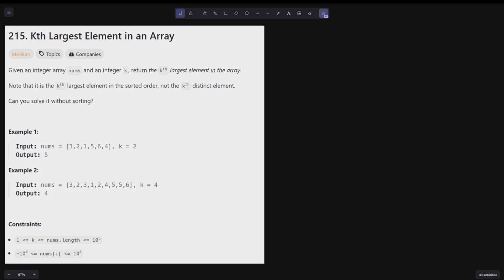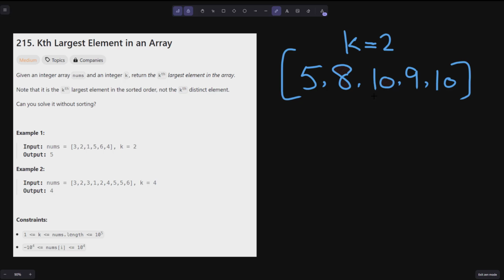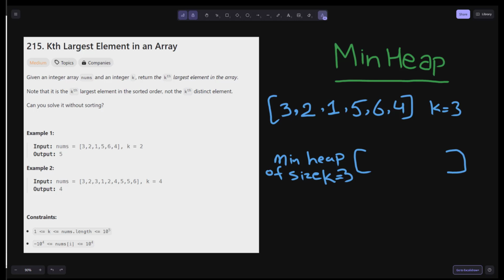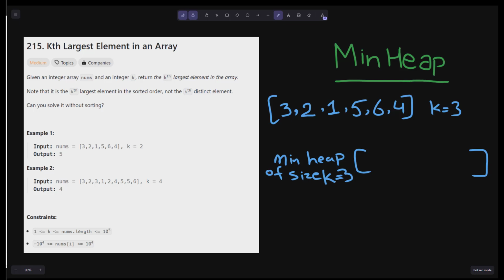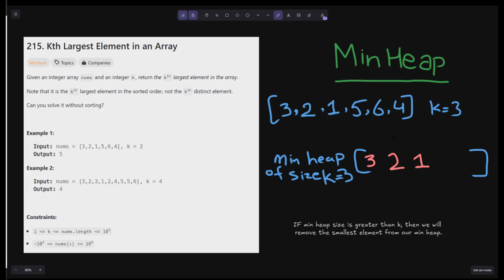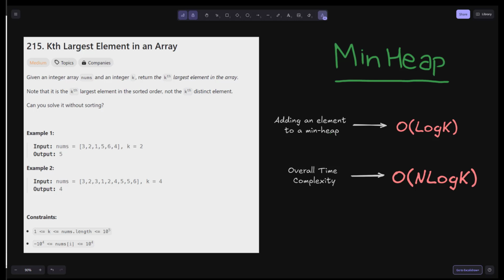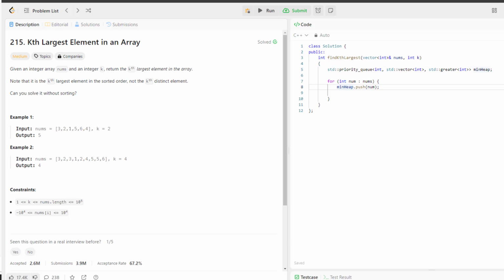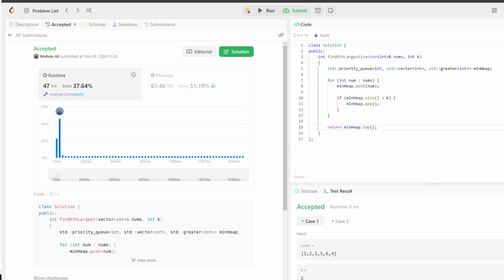Kth Largest Element in an Array - LeetCode 215 - C++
In this video, we’ll tackle the LeetCode problem "Kth Largest Element in an Array" using C++. This problem is popular in coding interviews and requires us to efficiently find the Kth largest element in an unsorted array.

We'll go through the problem statement, discuss possible approaches, and implement an efficient solution using C++ step-by-step.

Whether you're preparing for coding interviews or brushing up on your algorithm skills, this video is for you. Let’s dive in!